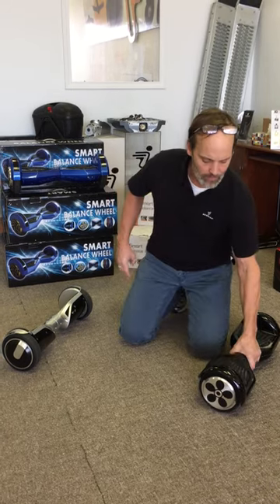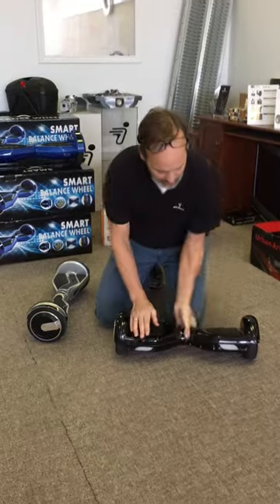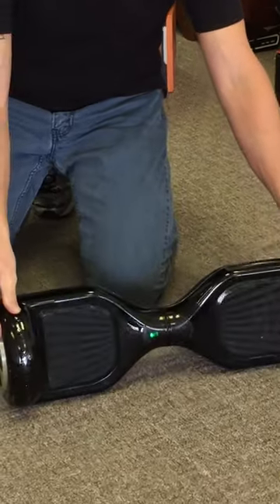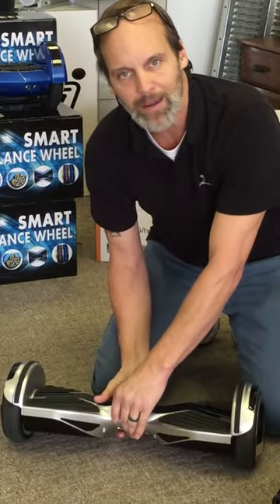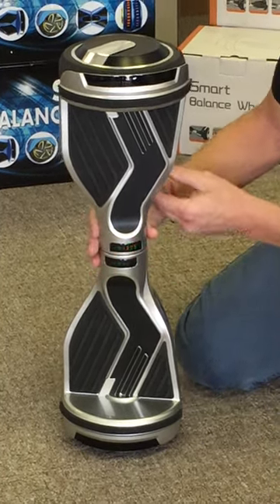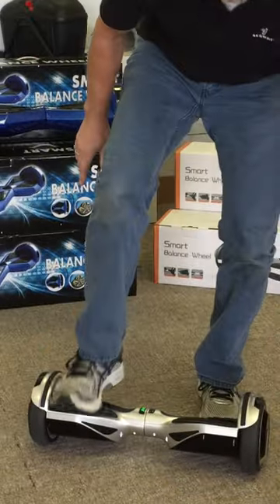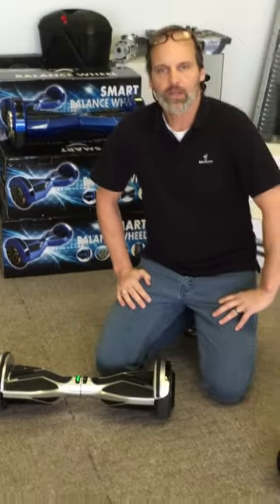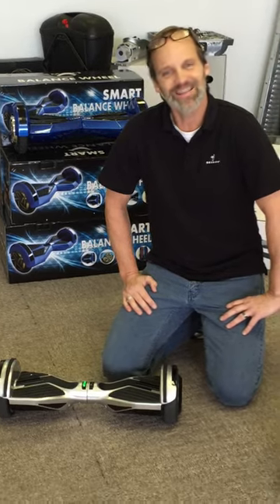Hoverboard Comparison - Comparing a Gen 1 and Gen 2 Hoverboard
- What are the difference between all of the hoverboards? In this video, Vince from Hoverboards for Less shows us a gen 1 and a gen 2 - tells us what is different.